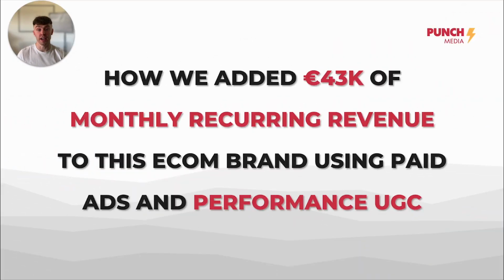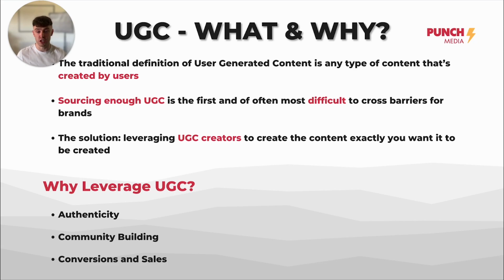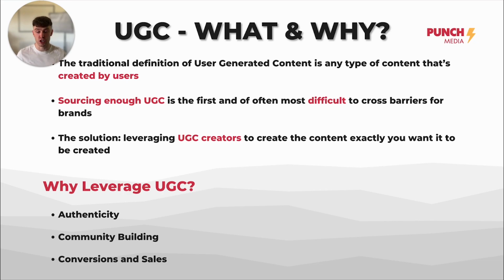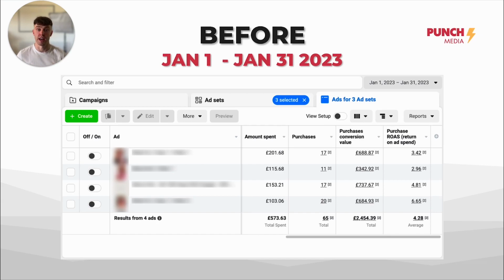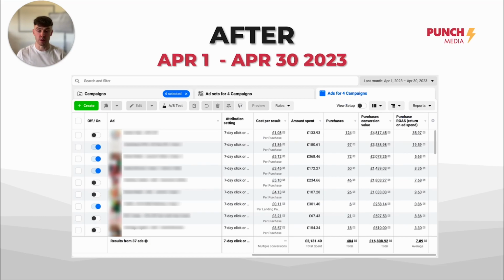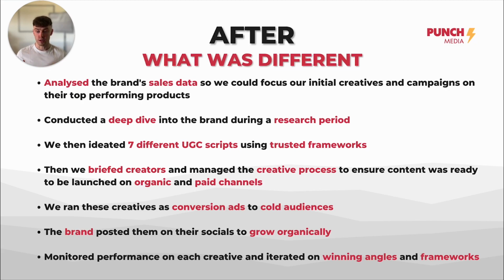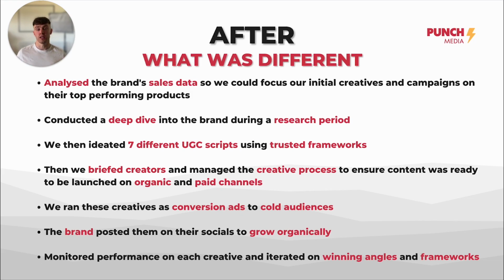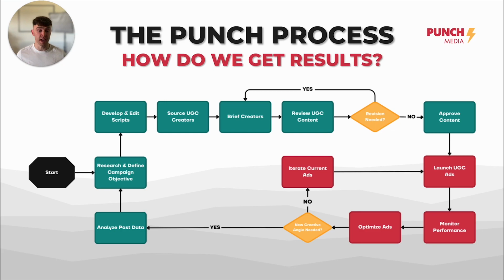How to Add $43k Per Month to Your eCom Brand in 90 Days Using this UGC + Paid Ads Strategy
In this video I'm going to take you through how my co-founder and I scaled a brand from $10k p/m to over $50k p/m in monthly recurring revenue all within 90 days!

If you run an eCom brand doing over $20k p/m and you want to apply to work with us then book a Strategy Session ⚡️ with me